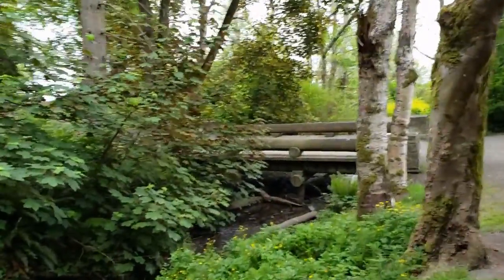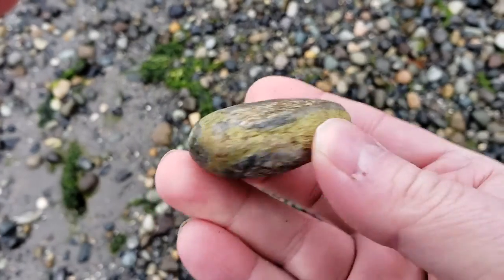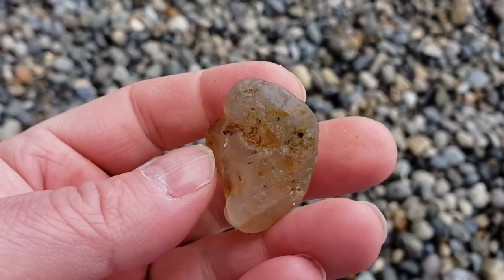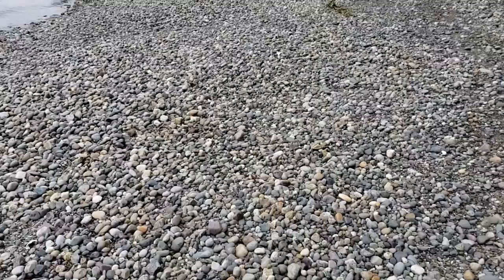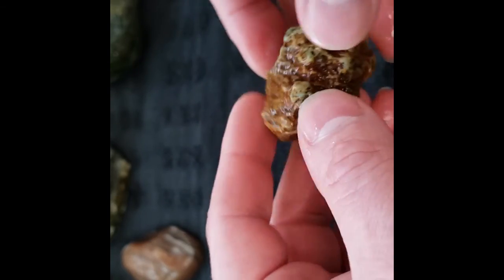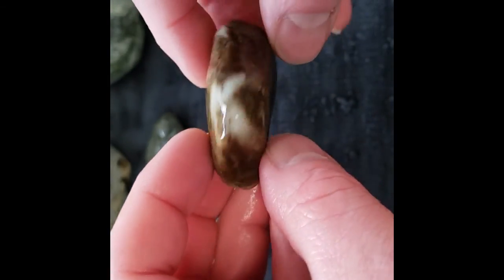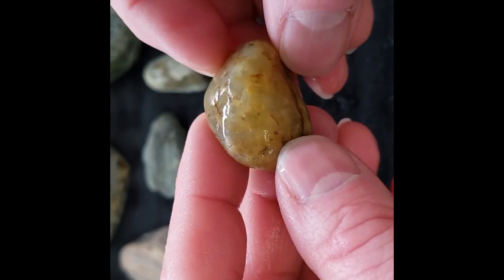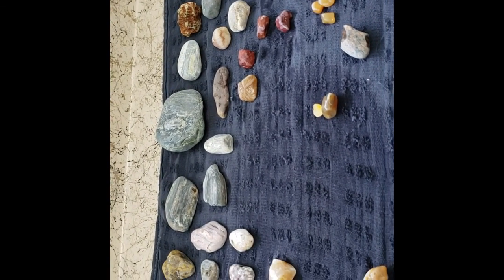Super Seahurst Saturday! Awesome agates, jammin' jasper, and perfect p-wood! Rockhounding Washington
Spent a recent Saturday rockhounding a nearby beach and made some amazing discoveries in places I never expected to find cool rocks. Just goes to show the theory of Schrodinger's agate: You never know what you're going to find until you look, lol. All apologies for the camera angle at the end, I was trying something new with a tripod and it didn't work out.